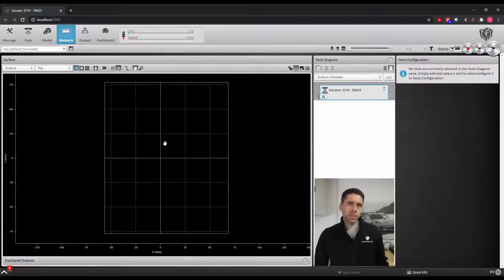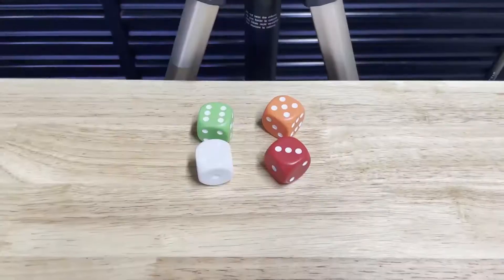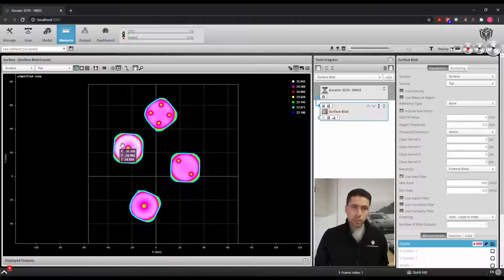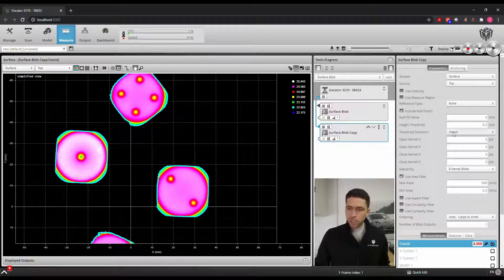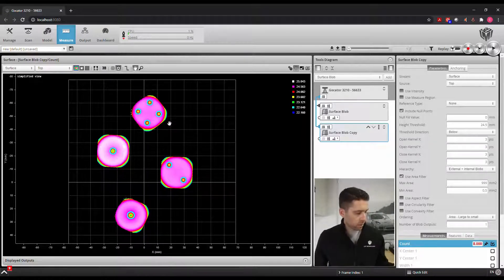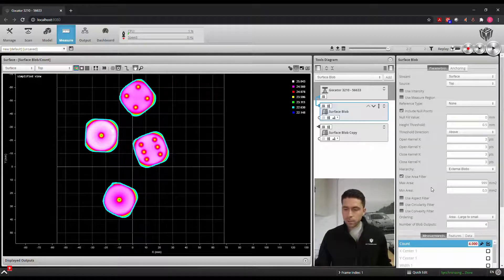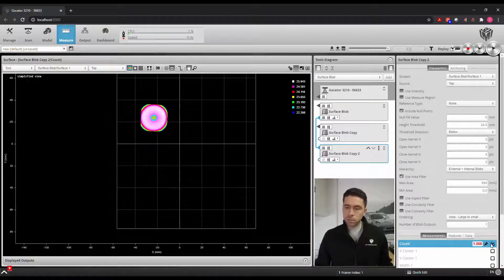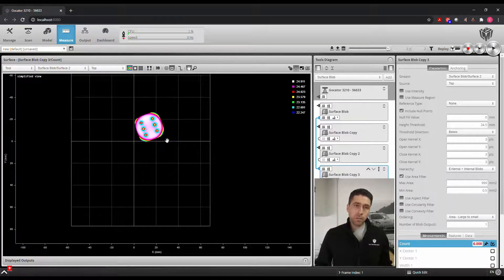Gocator 3D Surface Blob Tool for Dice Counting | LMI Technologies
Software Version Used: Gocator 6.2

This video is a follow-up to the previous Surface Blob tool in Gocator's latest Firmware.  This particular application shows how this tool can be used to count the number of objects in 3D scan application.  LMI Technologies constantly improves 3D Scanning and software tools to simplify new applications in the automation industry.